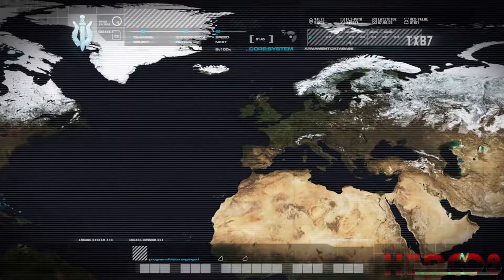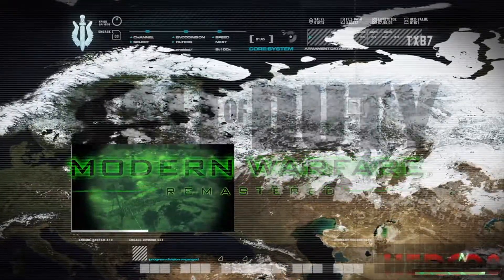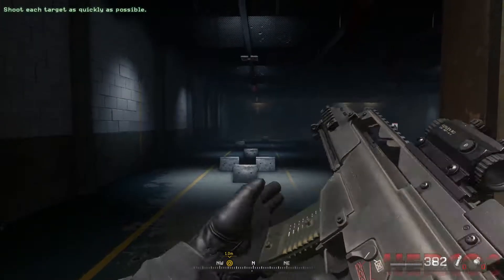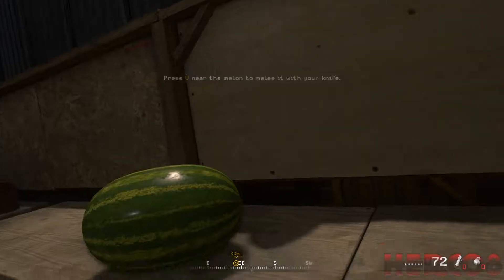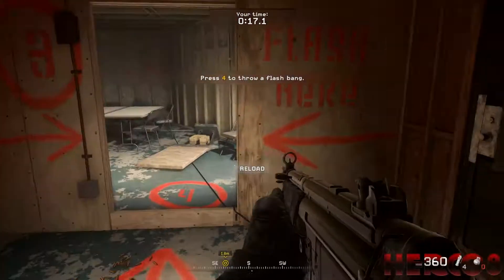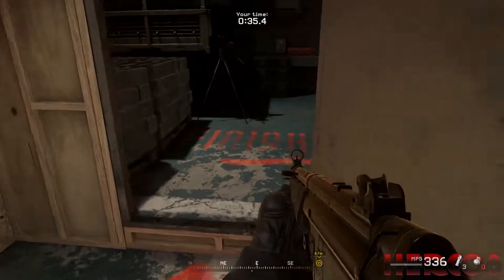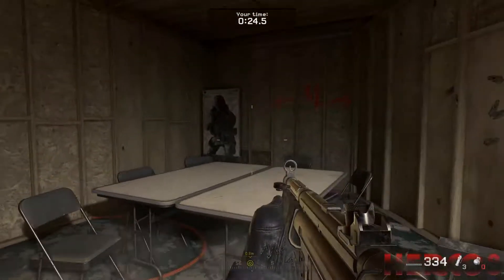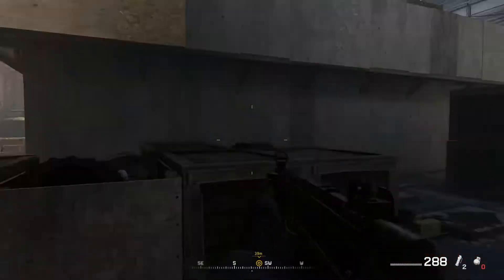Watch A n00b Play Call of Duty: Modern Warfare Remastered!!!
I usually don't play first person shooters. But I decided to give it a try. I even tried to play with my Red Dragon gaming mouse and Corsair K70 Cherry MX Brown keyboard. How'd I Do?

If this video can get 15 likes, I will continue to post more videos like this! WARNING: You may explode from laughter!